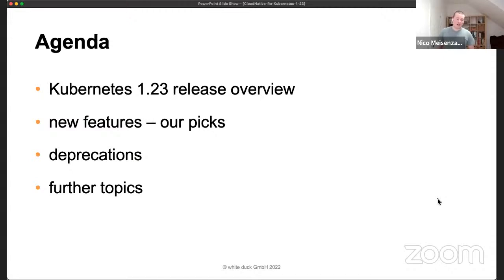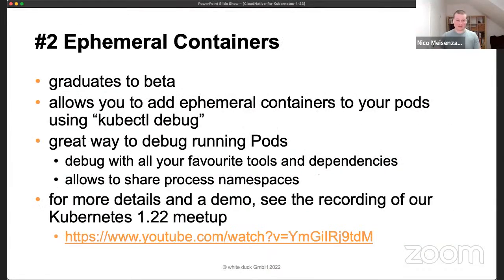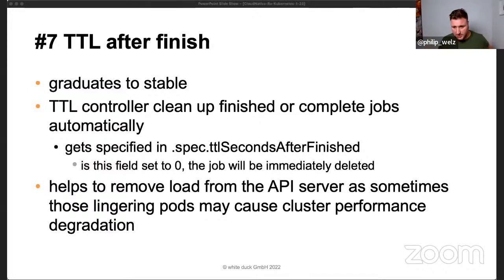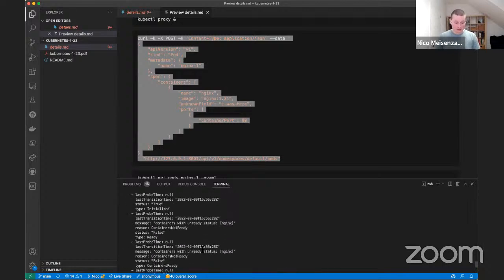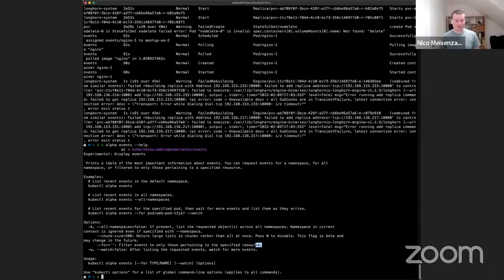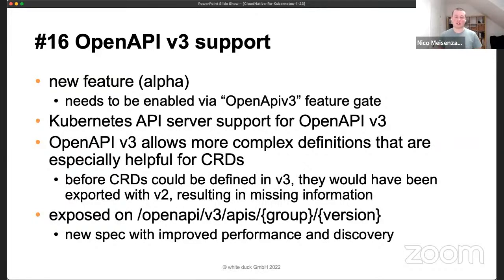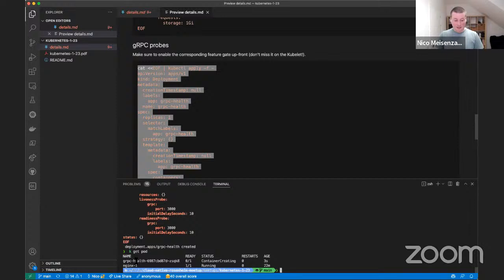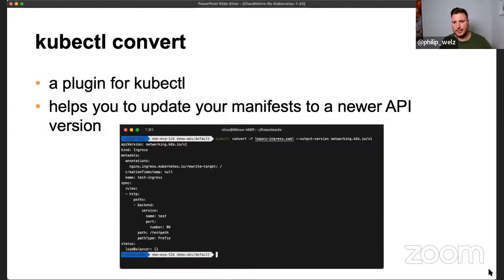Kubernetes 1.23 – What's new?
🥁 We're happy to be able to invite you to another Cloud Native Rosenheim. 🙌🏻
This event will be held in English.

Join Philip, Dario and Nico to learn all things new about Kubernetes 1.23. We'll show you our top picks from all 47 enhancements and provide you with helpful insights and tips.

Speakers 🗣🎙
Nico Meisenzahl (Senior Cloud & DevOps Consultant, white duck GmbH)
Philip Welz (Senior Kubernetes & DevOps Engineer, white duck GmbH)
Dario Brozovic (DevOps Engineer, white duck GmbH)